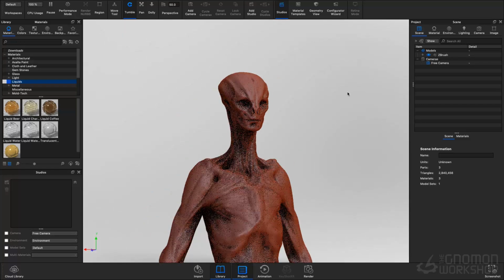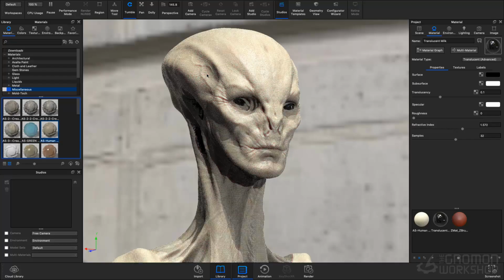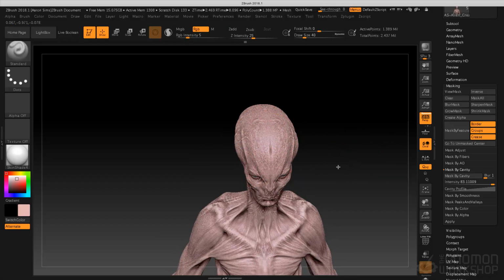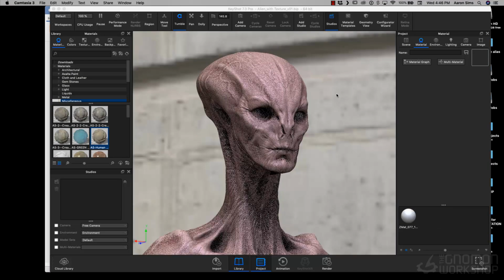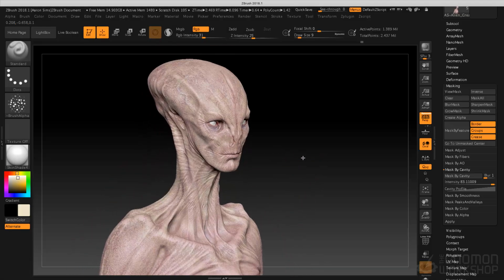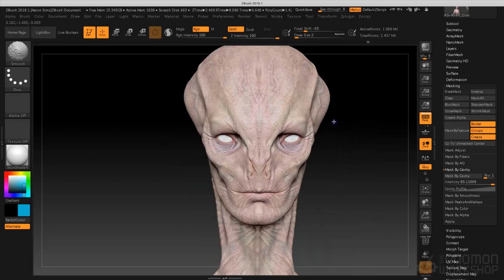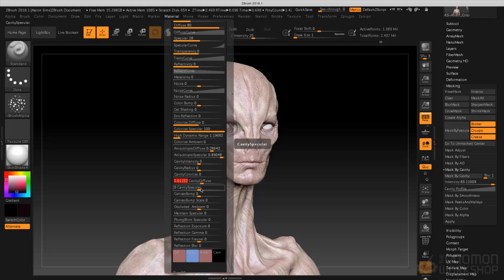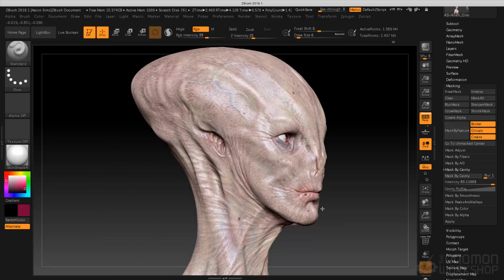05 Creature 3D Design Texturing